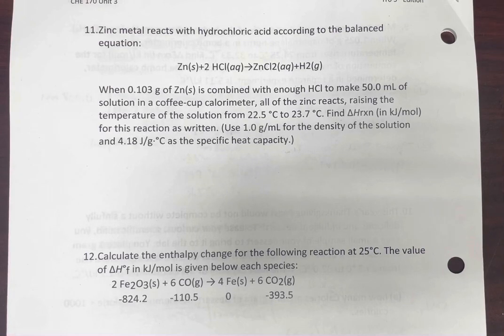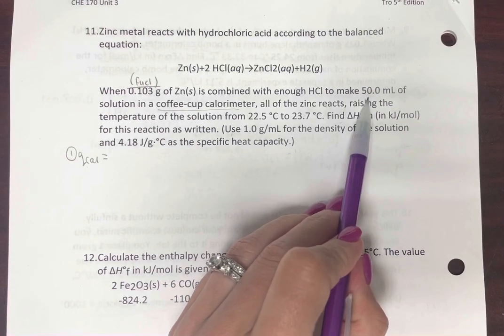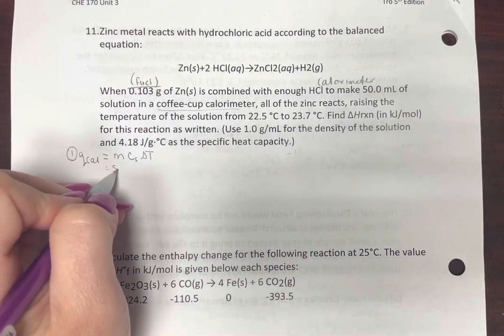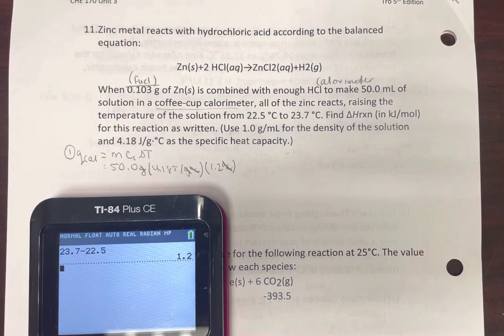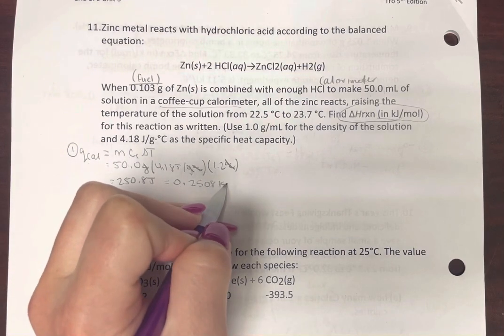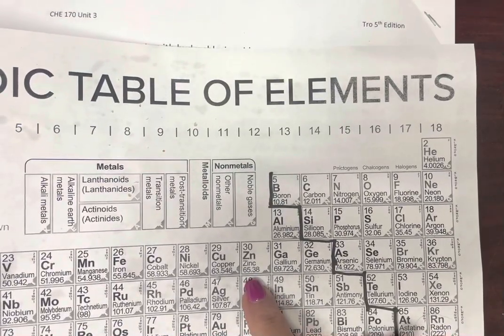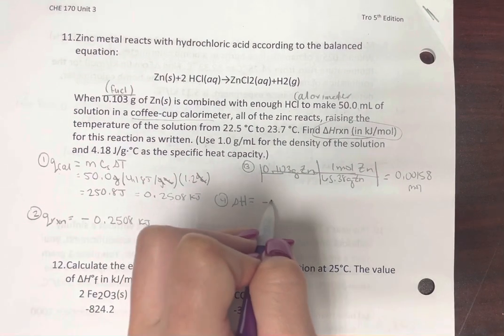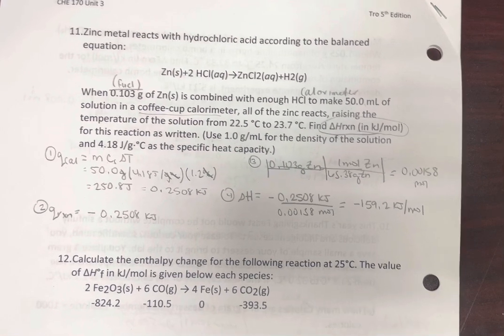Coffee Cup Calorimetery Calculations